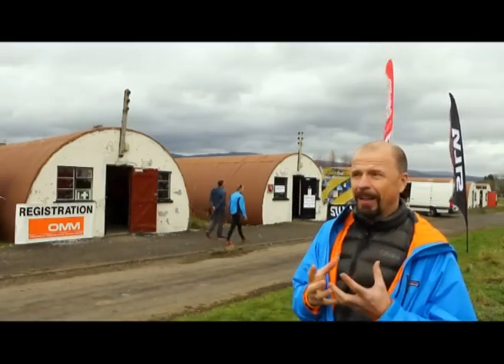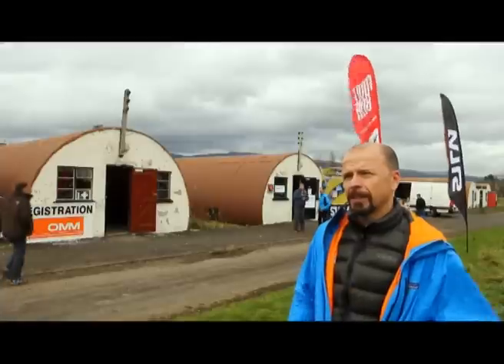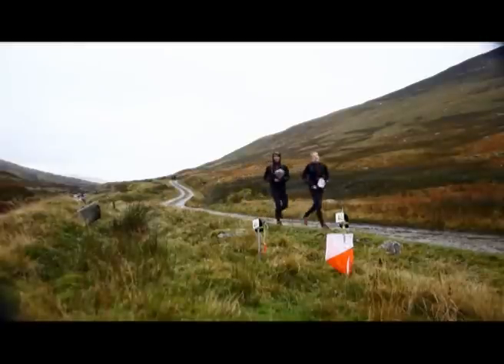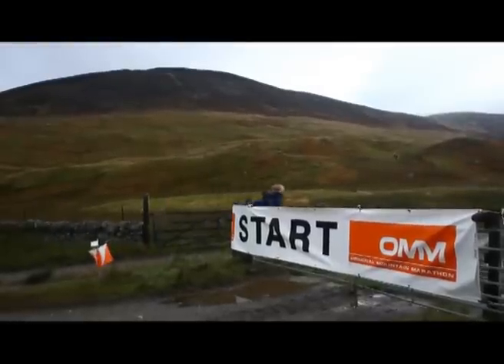OMM 2011 Breadalbane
The 2011 Original Mountain Marathon, now the 43rd in the history of the event, was this year held at the WWII Prisoner of War camp Cultybraggan outside Comrie in southern Scotland, west of Perth. The event attracts up to 3000 competitors each year.